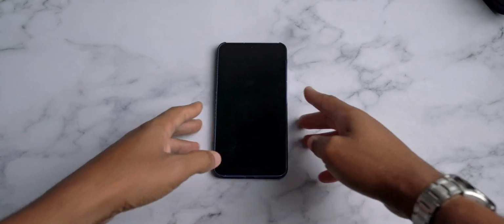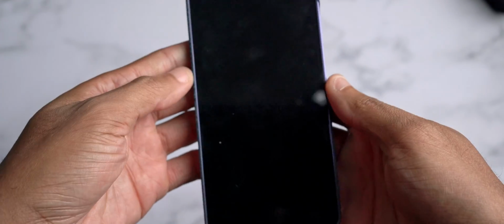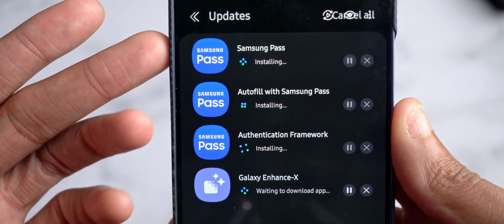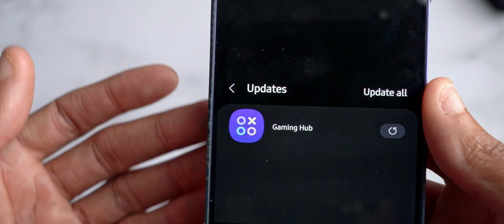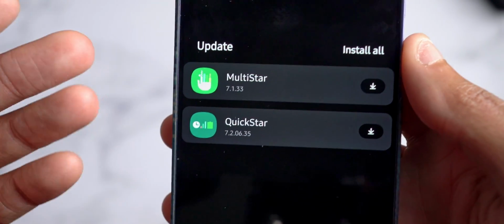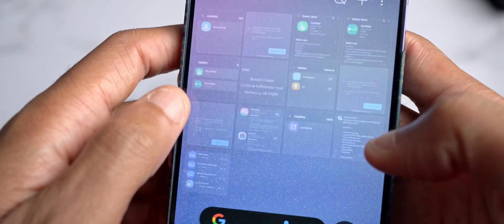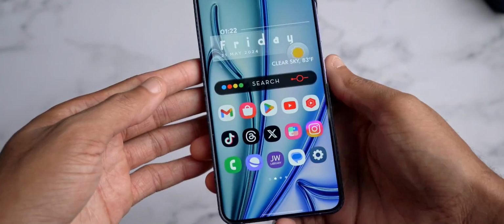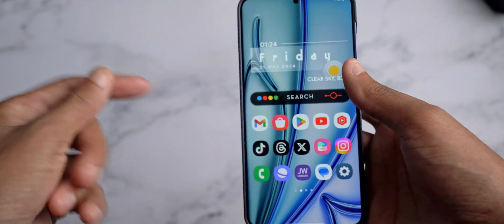Samsung Galaxy S24 Plus Weekly App Updates!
What new updates have taken place in May as we walk into June?

Galaxy S24 Plus

Timestamps:

00:00 - App updates
09:06 - YouTube App Casting Bug?